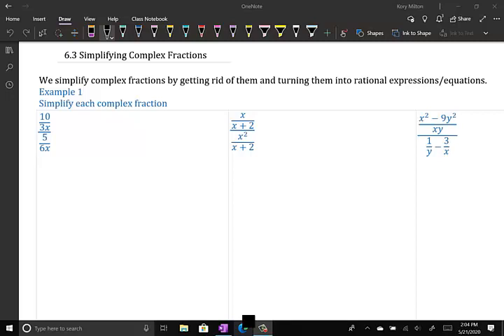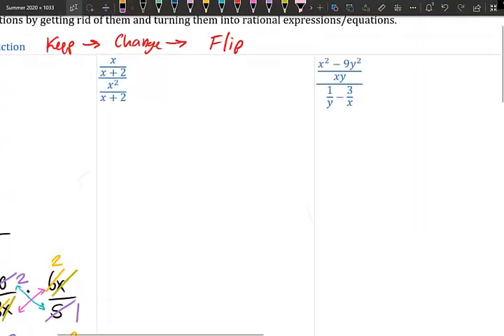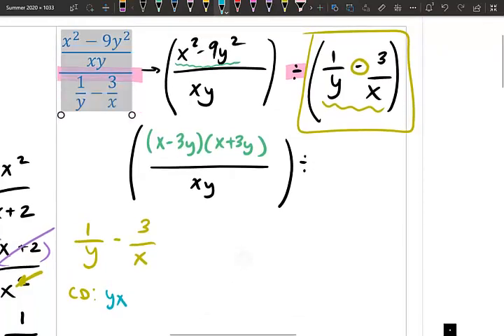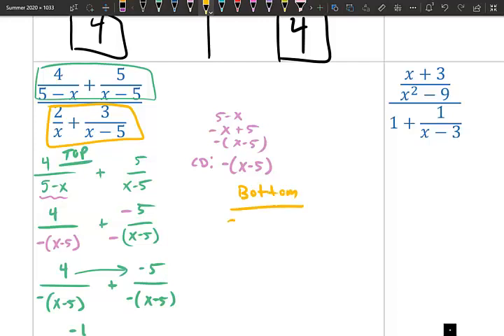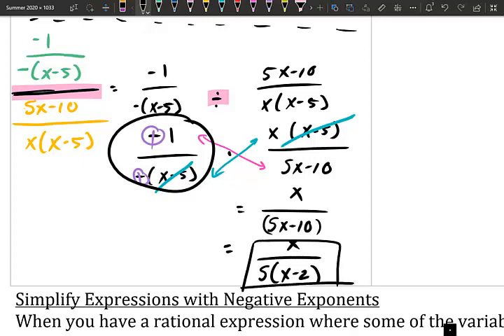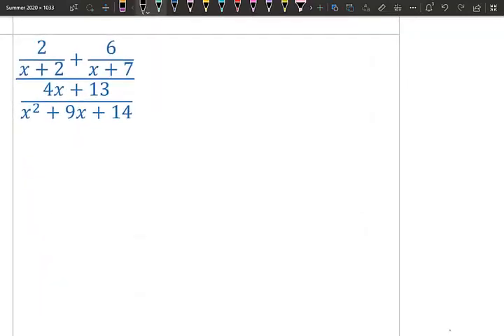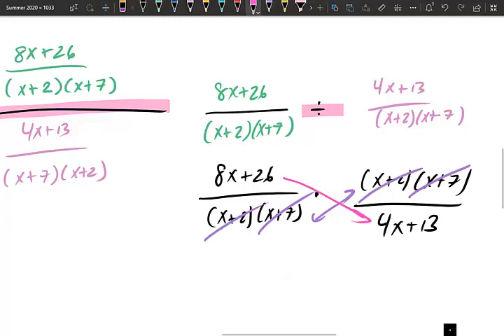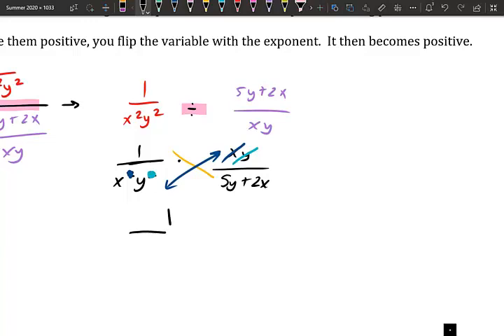6.3 Simplifying Complex Fractions (1033)